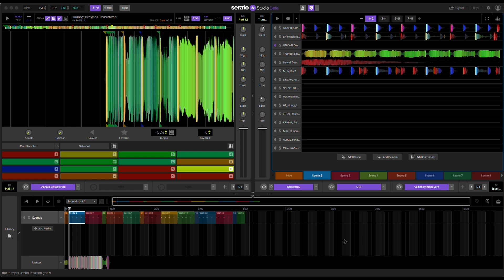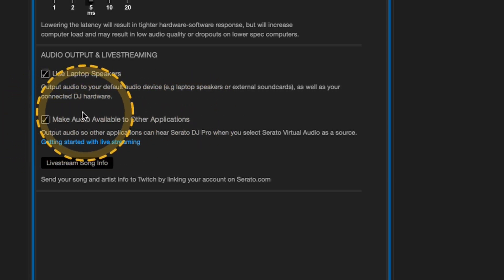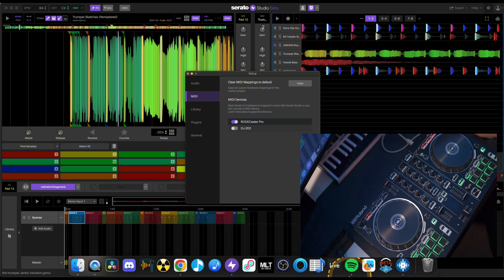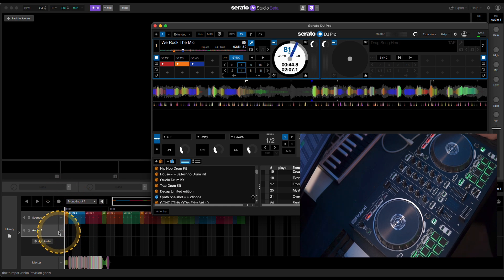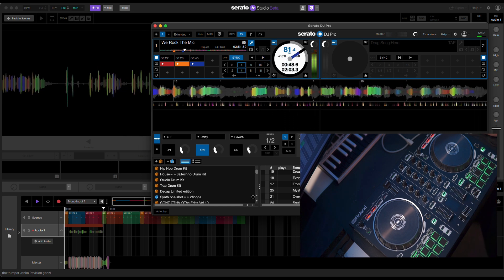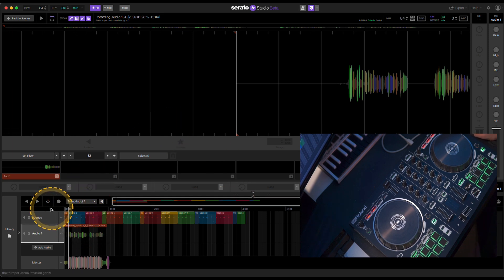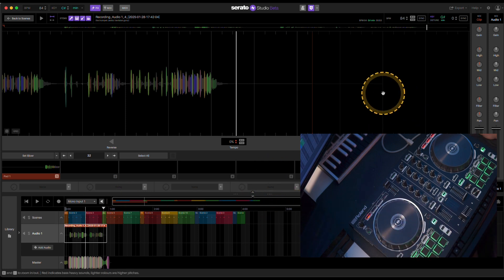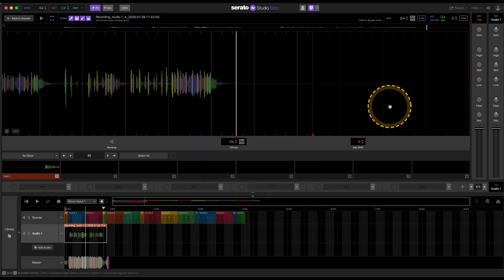How to Use Serato DJ Pro to Record Scratches inside of Serato Studio with Just One Computer!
If you’ve ever wanted to record your scratches but only have one computer, this is the video for you! In this tutorial, I’ll show you how to use Serato DJ Pro to record scratches inside of Serato Studio, without the need for extra gear. This step-by-step guide is perfect for beatmakers who want to add scratches to there productions they made in Serato Studio but don't have 2 computers.

You’ll learn:
✅ How to set up Serato DJ Pro and Serato Studio for scratch recording
✅ The best settings to get both programs to communicate with each other
✅ Performing the scratches live into Serato Studio

no external recorders—just you, your laptop, Serato Dj and Serato Studio! Whether you’re a beginner or an advanced DJ/beatmaker, this technique will help you record scratches with ease.

Timestamps:
0:00 Scratch Intro
0:18 Answering my subscribers question
0:43 Settings in Serato DJ you need to adjust
1:47 An issue that can occur in Serato Studio
2:15 Setting to change
2:44 Setup recording in Serato Studio
3:12 testing out my cuts and Serato Dj fx
3:38 Live Demo
4:34 Playing back what I did
5:45 Checking Input level
6:00 Recap on how to do setup
6:35 Serato Virtual Audio as teh input is Key
7:05 Follow up Thoughts and possible audio issues
7:49 Outro Cuts Babyyyyyyy

Tools & Gear I Use:

Akai Mpk Mini 3

Usb-C Hub for my Mac Pro M1

Akai Mpd218 Pad Controller

HardDrives for Storing My Samples
Samsung t-7

GONZ Serato studio playlist link
Here is a playlist I made of Serato Studio Production tutorials. If your running into issues I might have made a video pertaining to your situation. And if there's something I don't have let me know and I can try to make a video on it.

Tipping Page